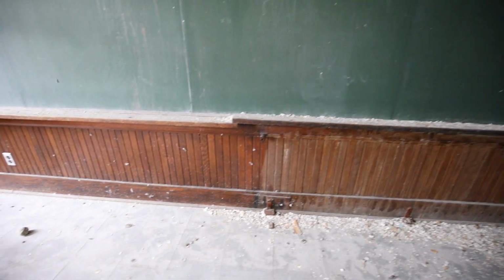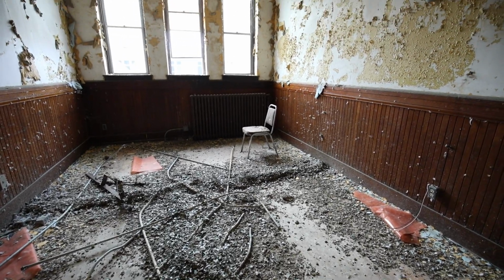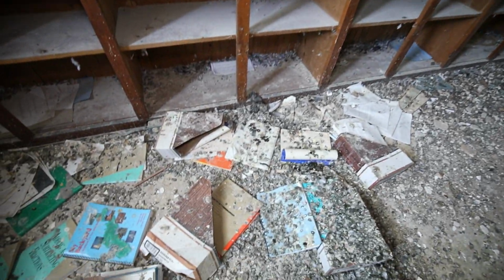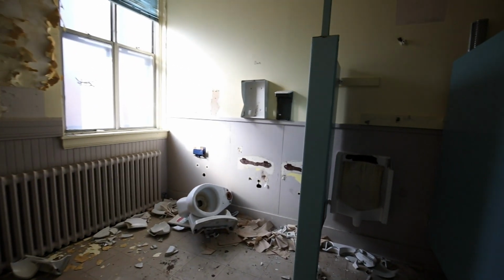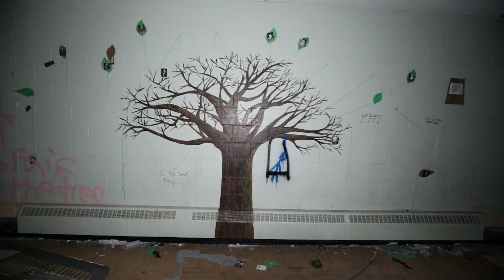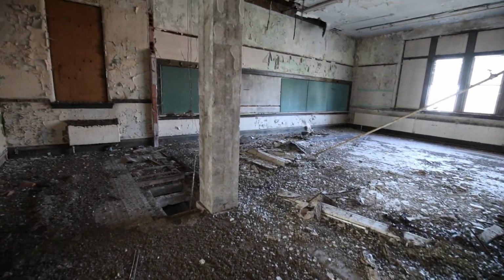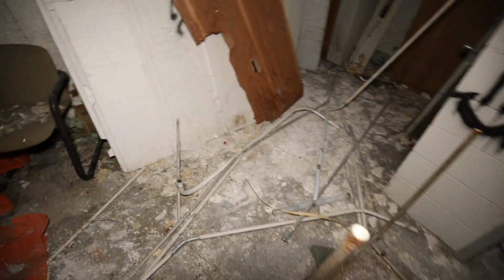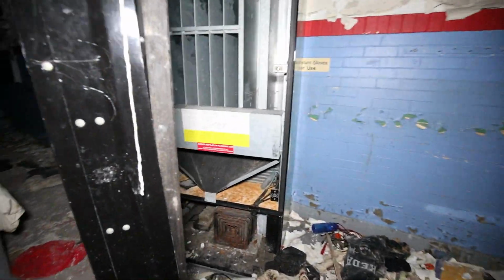Exploring a Huge Abandoned High School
Money Pit School

The property we will be exploring in this week's video is a now abandoned high school that consists of three buildings.  It started out relatively small with the first building being constructed in 1919.  The area was growing quickly and a second building was erected in 1929.  The third and final building on the property was added in 1971, so it is considerably newer that the other two.  The school closed its doors for good in 1982 after which it was turned into a community centre.

Given the state of disrepair and considering how original one of the older buildings was, I suspect that it may have not been used when the property was a community centre.  This building in particular was absolutely incredible with the original hardwood doors, moldings and cabinetry.  The newest of the structures was fairly modern looking and had fallen victim to heavy vandalism since the site's closure 9 years ago.

When the site had first closed the city had budgeted about $100,000 for the maintenance of the building during the first twelve months of vacancy.  But in actuality, they had spent closer to $175,000 and the property had been referred to as a "Money Pit".

The future of the property and or buildings is still undecided, there have been a few ideas thrown around over the years such as turning it back into a school and the more likely scenario of turning it into housing.  One of the original housing ideas was being considered by the province and would have included 40% affordable housing units.  Since then not a lot has happened with the site until it was sold to a development company in 2021.  They of course want to turn the property into housing and the community wanted to see the historical 104 year old building turned into a community centre.  But so far nothing has happened since then and the buildings continue to deteriorate while the property and its buildings await their future.

Let me know what you thought of this abandoned school and community centre in the comments below!!

And please do not disclose the location in the comments.